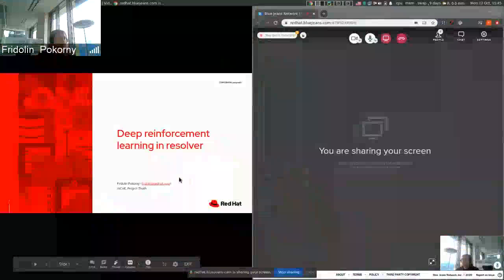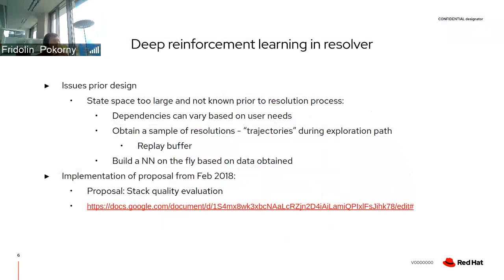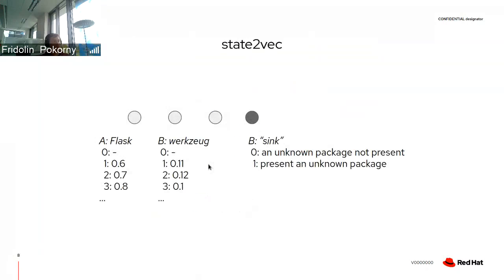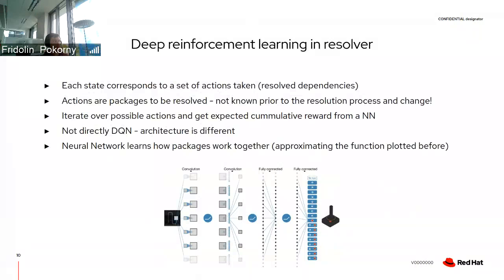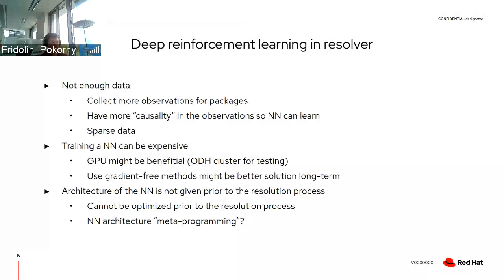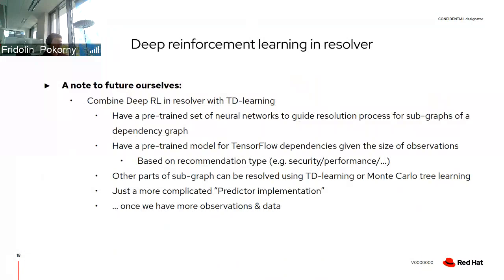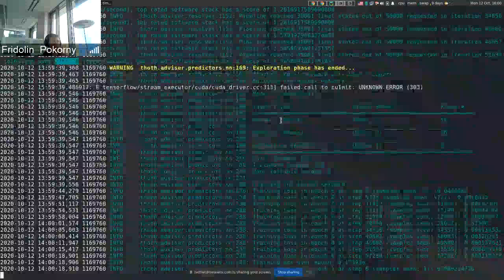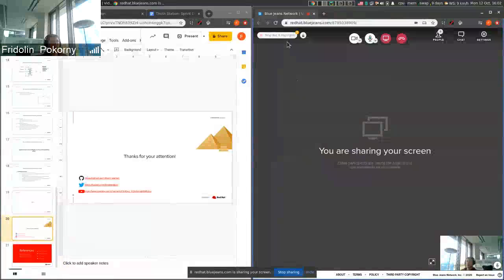Deep reinforcement learning in a software stack resolution process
Till today, we used gradient free methods as Temporal Difference learning or Monte Carlo tree search to recommend high quality software stacks. Let’s try to plug in deep reinforcement learning and let’s have a look how gradient methods work in the resolution process.